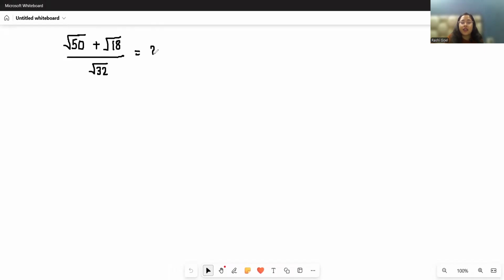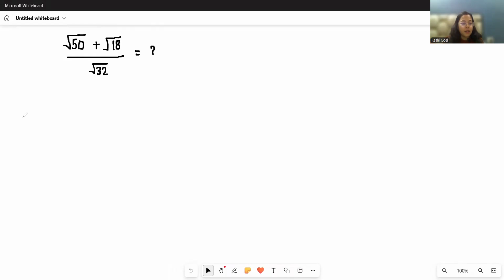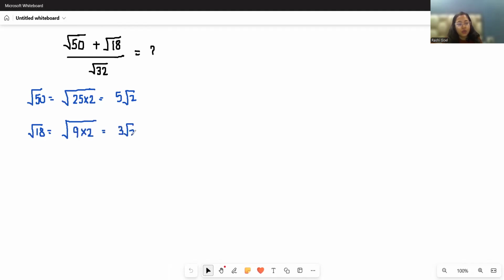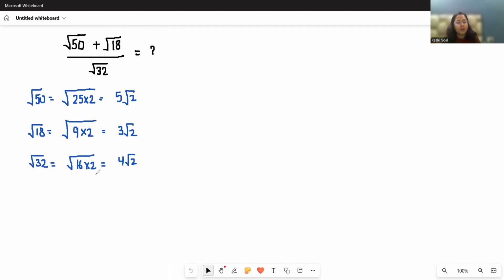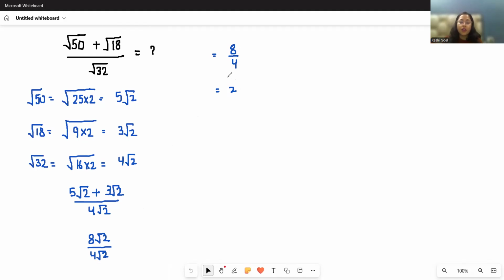(√50 + √18)/√32 = ? literally 99% failed to do it! Can you do it?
(√50 + √18)/√32 = ?
In this video, we break each square root into perfect squares and simplify step by step using a smart surds trick.

Competitive exams

Olympiad preparation

IQ & logic math

Watch till the end for the fastest method!